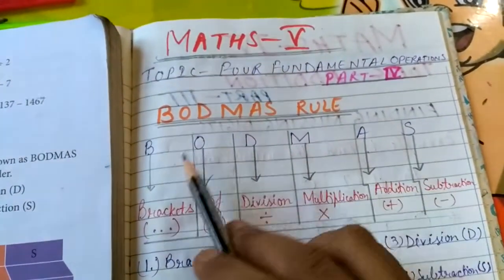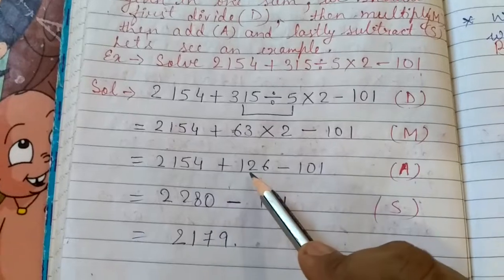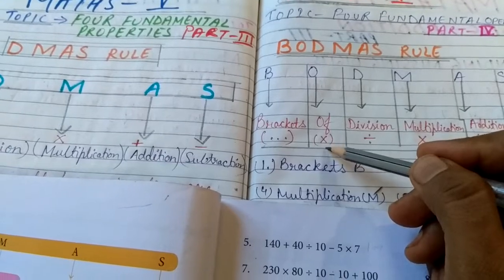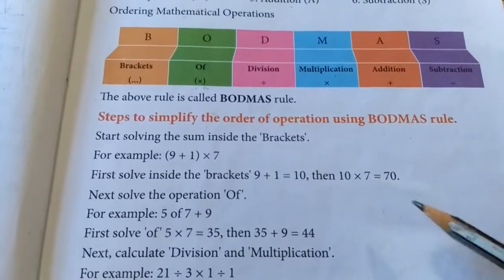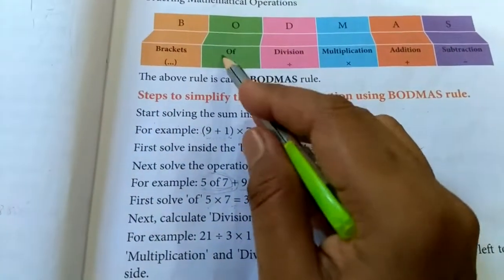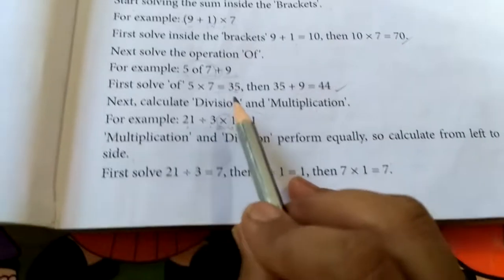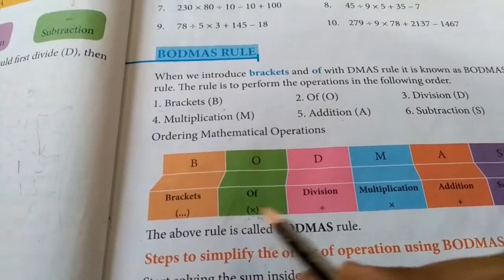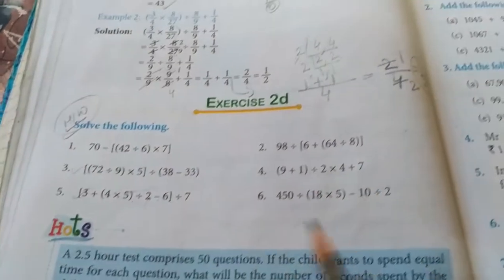Maths (Chapter 2 - Four Fundamental Operations) part 4...